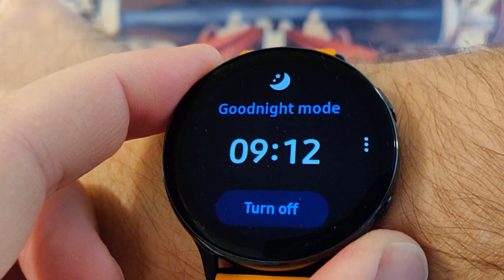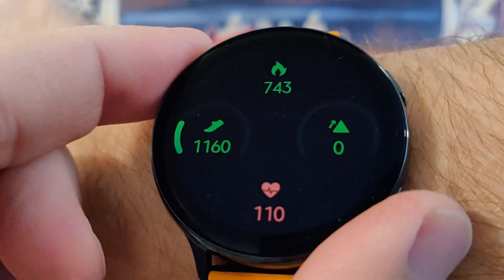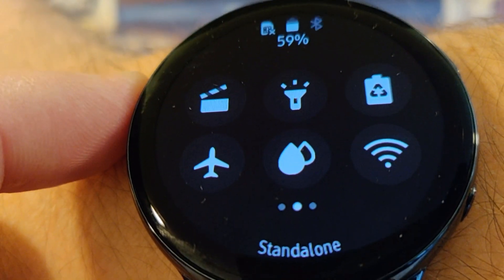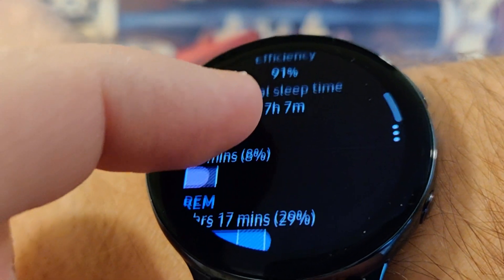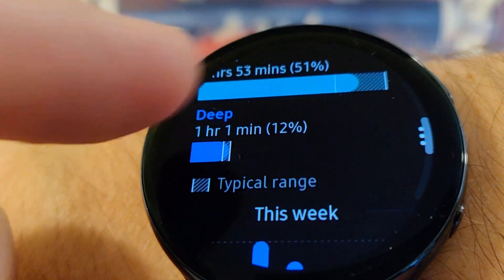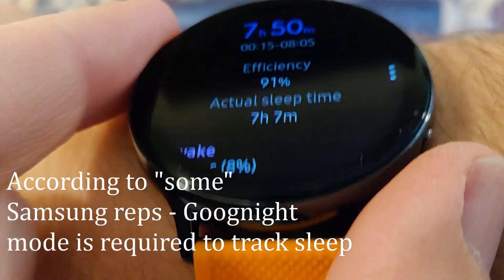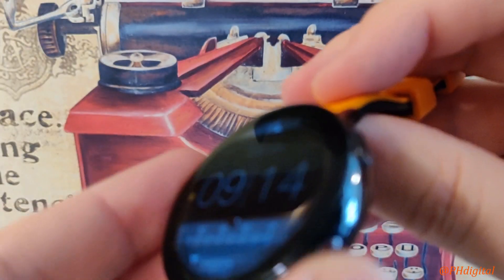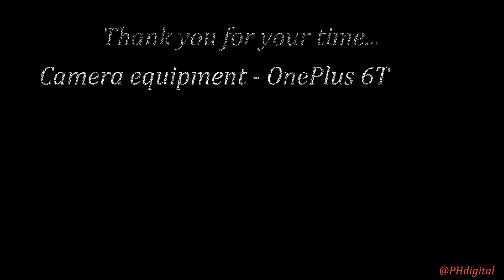Samsung 💤 Sleep Cycles via "Goodnight Mode"...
Are you sleeping at night? Do you sleep with a Samsung gadget connected to your skin...?
Is your sleep tracking not working?
1. awake cycle
2. REM cycle
3. Light cycle
4. Deep cycle
If you Samsung Galaxy Watch is functioning aright, you have enough battery life while you sleep, the heart rate monitoring is enabled, then yes, should be seeing all four of those sleep cycles.